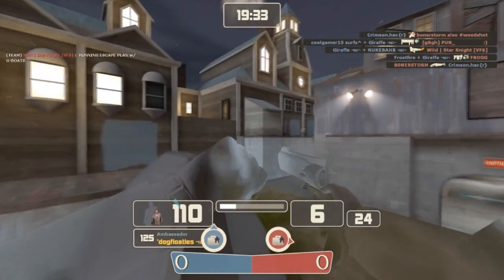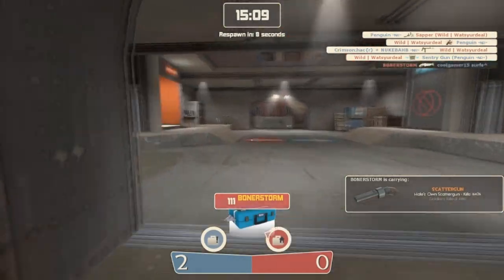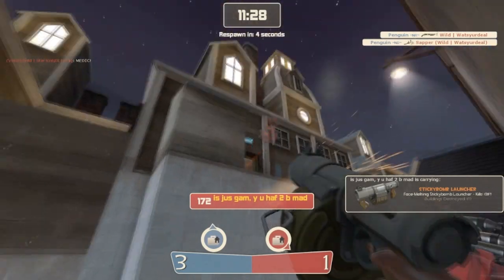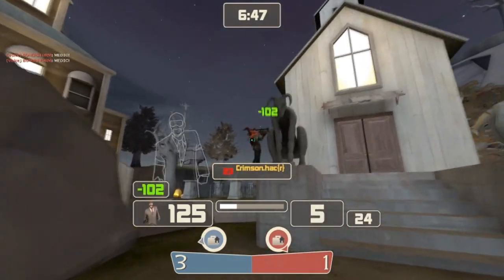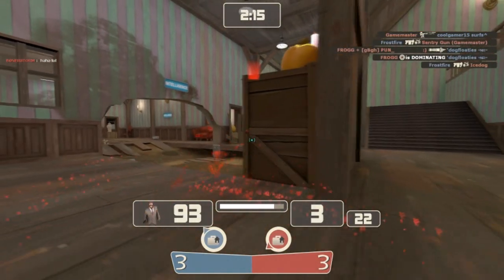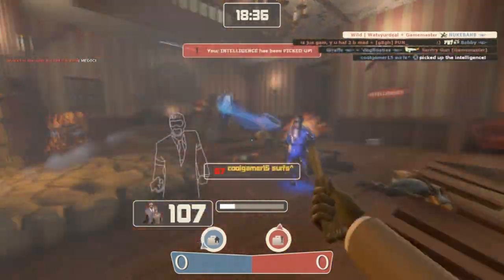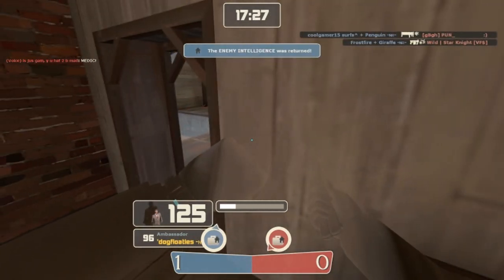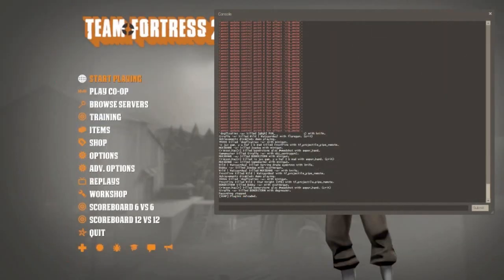UGC Haunt Match - Spy PoV (Voice Commentary with friends!)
In this commentary, RJ, Soundchaser, and Tobias Funke join me to talk about Haunt.